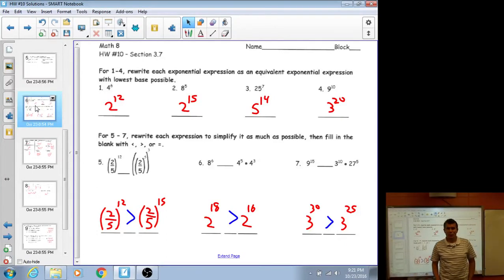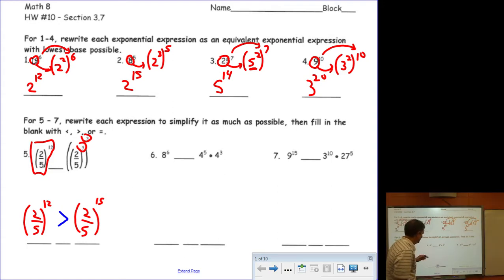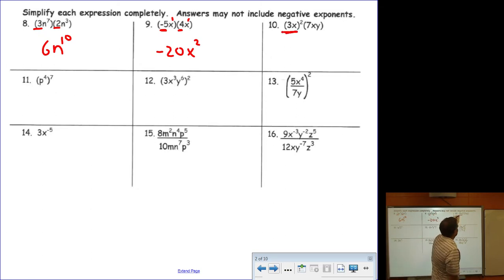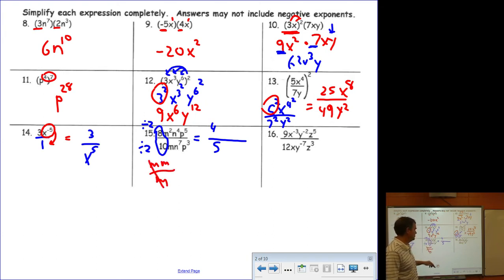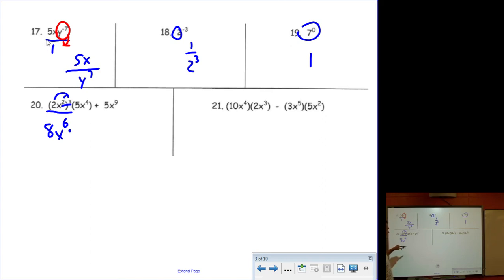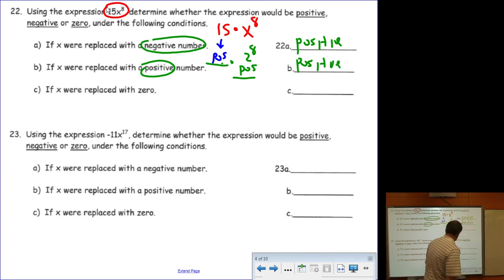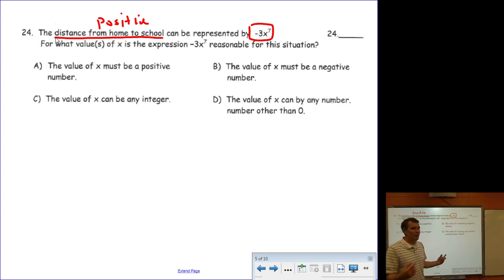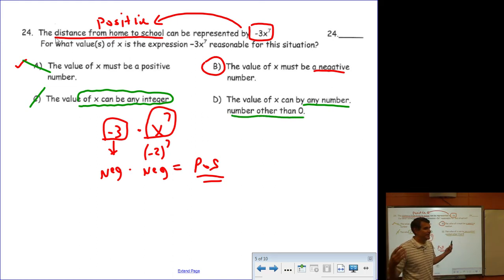Math 8: Chapter 3.7 - HW #10 Solutions